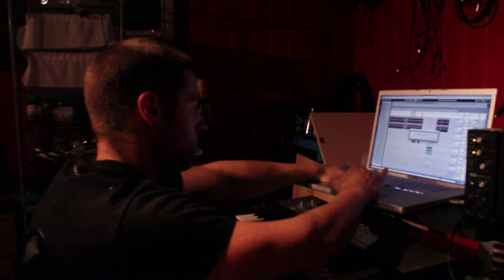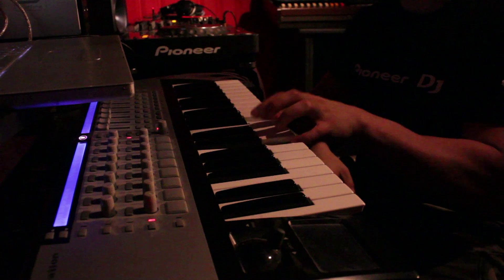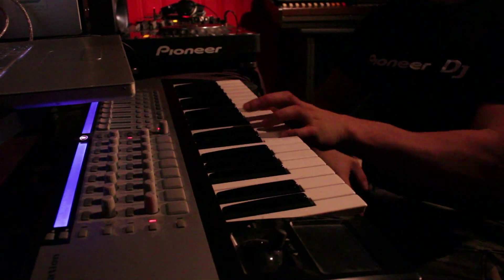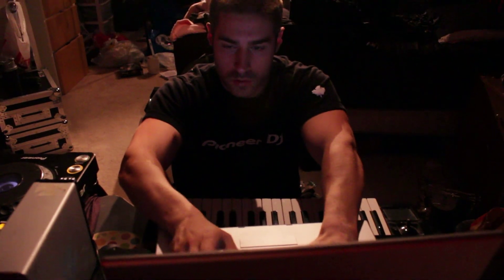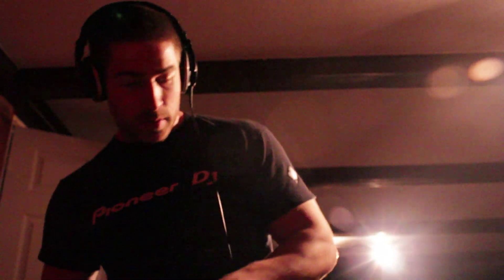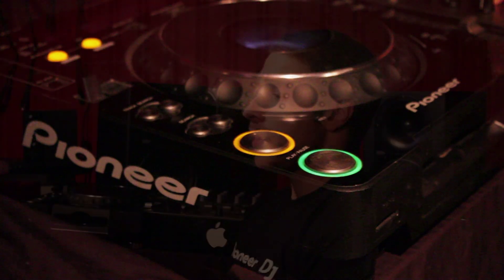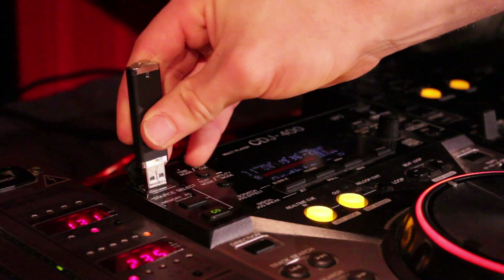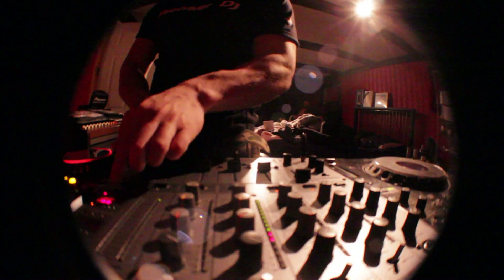Pioneer Ambassotor Vid.mov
David Sum Pioneer Ambassador 2011 Video